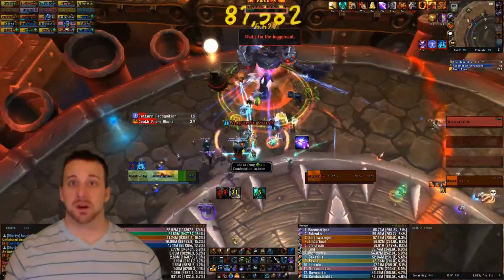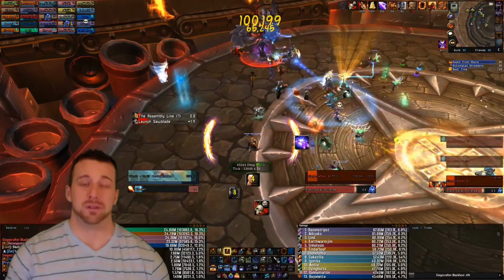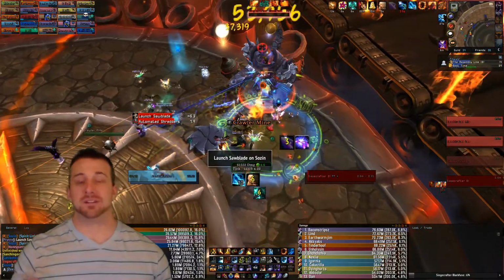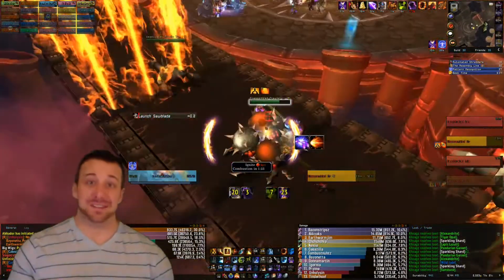Siegecrafter Blackfuse Raid Guide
Siegecrafter Blackfuse Normal Mode guide is now up for you! THis fight is really fun for all of your raid members and has some cool mechanics! This is another combination damage fight! Hope it helps!

MachinimaSound - Dance of the Pixies